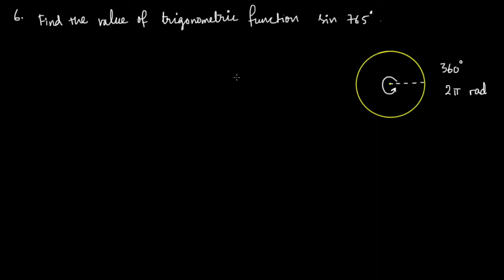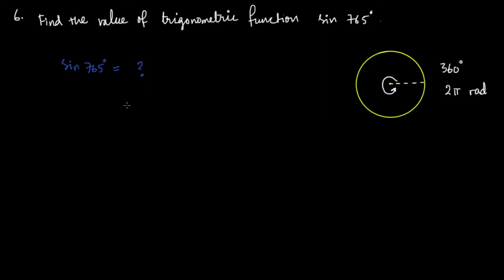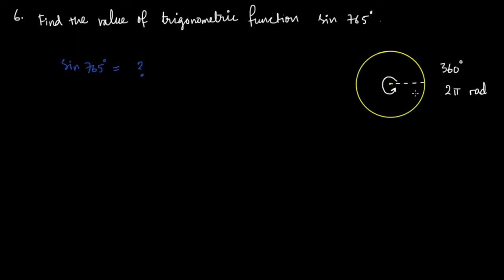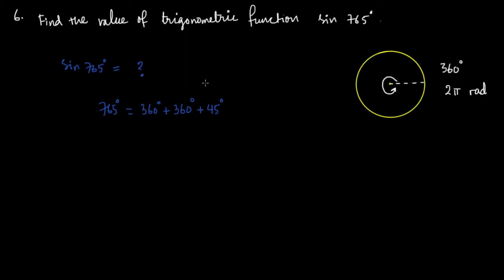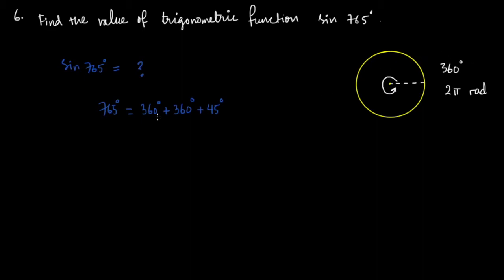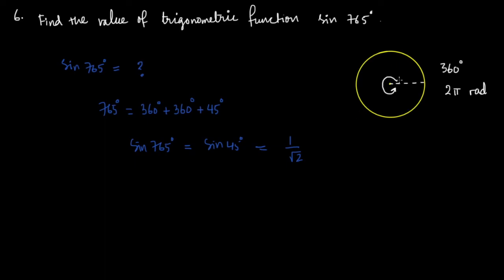Trigonometric Functions Exercise 3.2 Q6